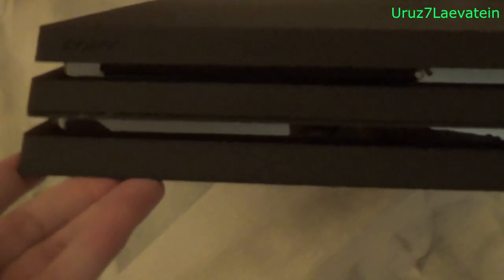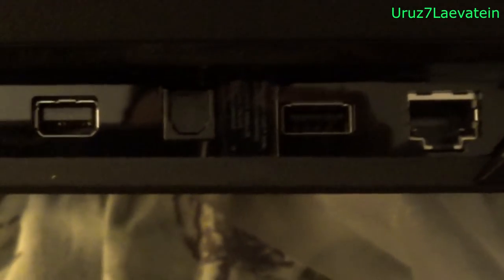My Playstation 4 Pro Unboxing and Setup :3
EVERYTHING WILL BE DIEJOUBUU! :3
My Sony Pony Room Theater Setup is Complete
The Glorious Playstation 4 Pro Masterrace!
Got mine 1 Day Early